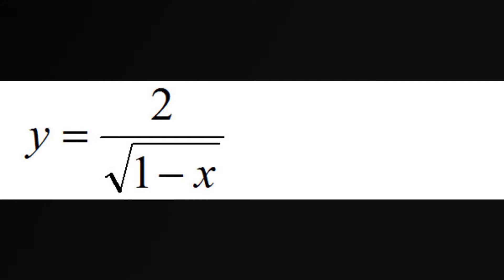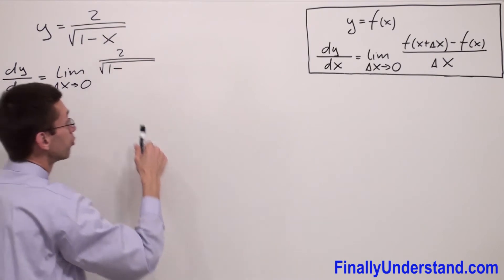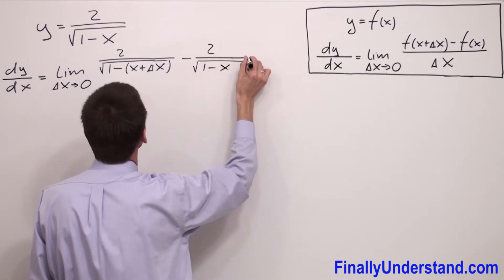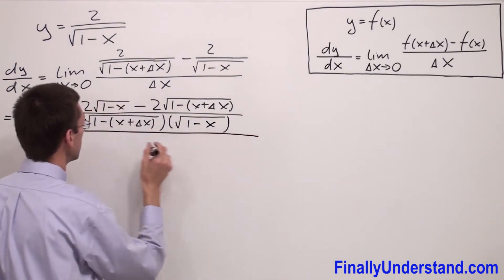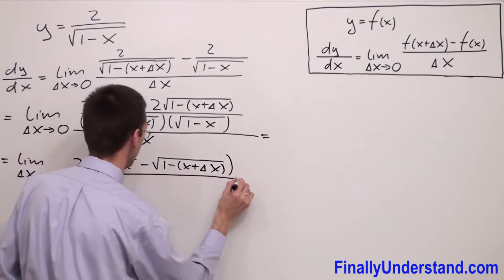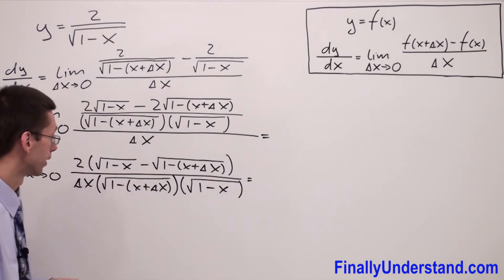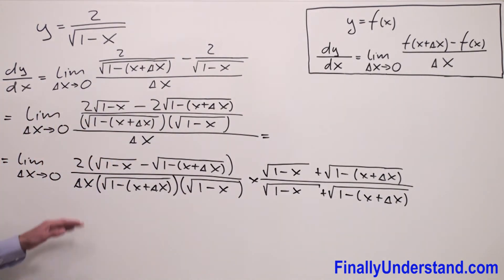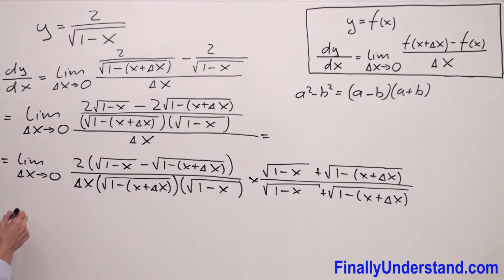Derivatives tutorials 06